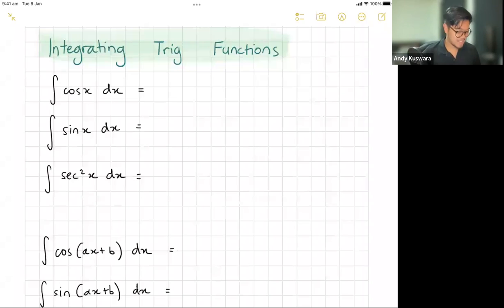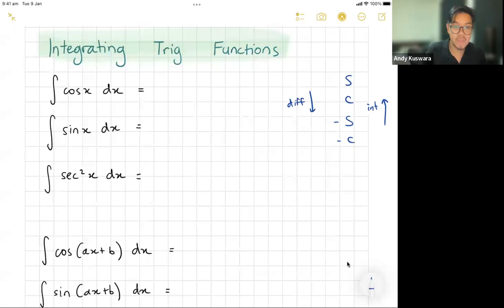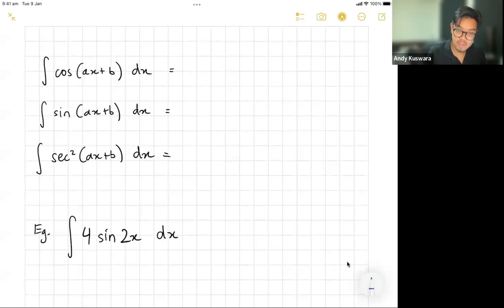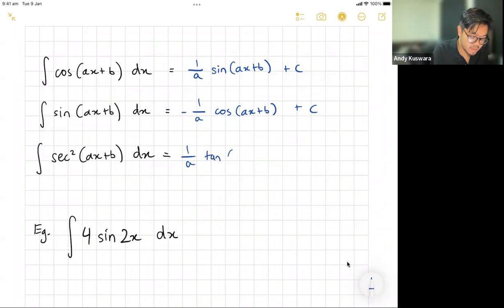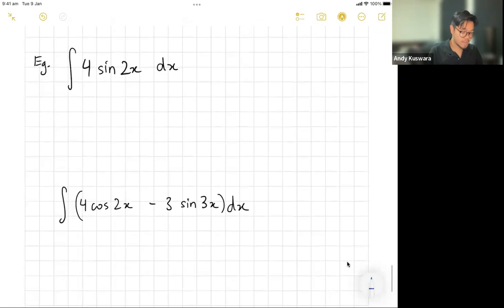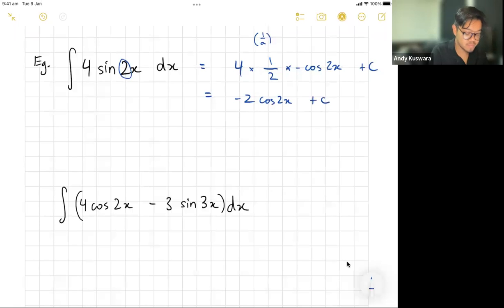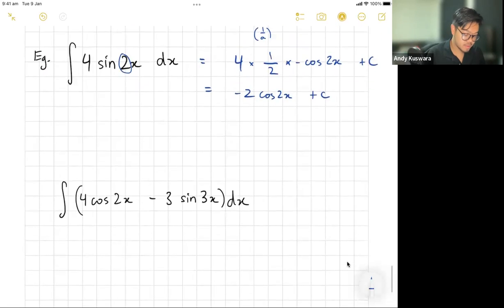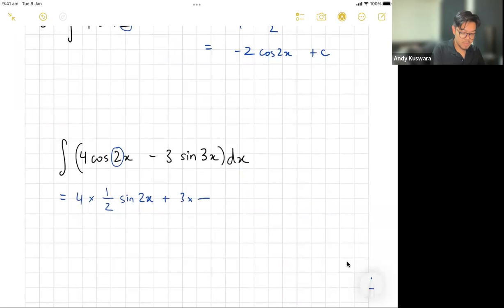Integrating Trig Functions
Australia, NSW curriculum video on the Integrating Trigonometric Functions. Aimed for Year 12 Adv.

In todays lesson we go through:
- A joke I don't want to spoil for you
- Integrating Trig Functions Rules
- Examples

Happy Math-ing